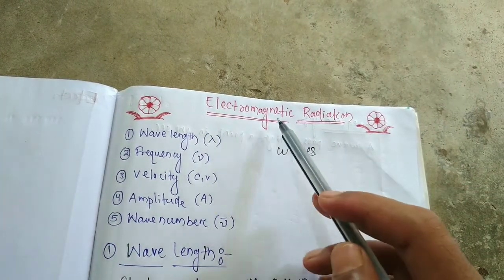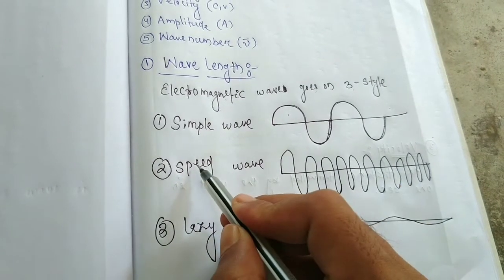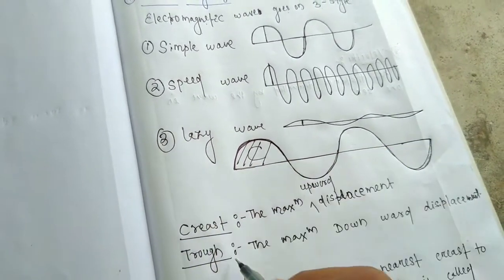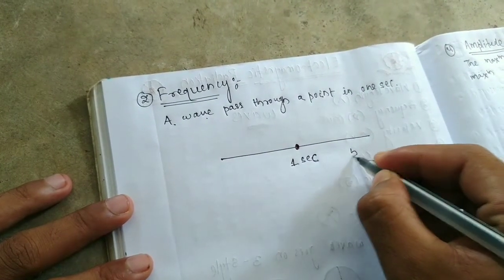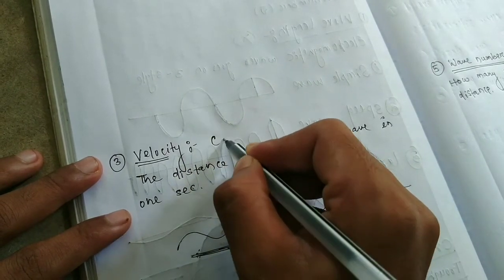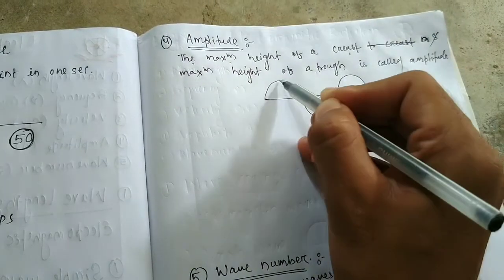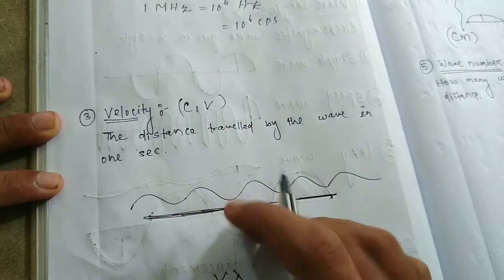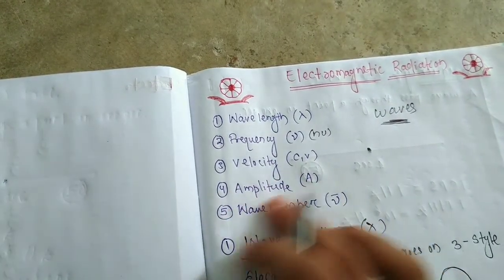# Electro magnetic radiation #, Wave length, frequency, velocity, amplitude and wave number.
Important concept of Atomic Structure